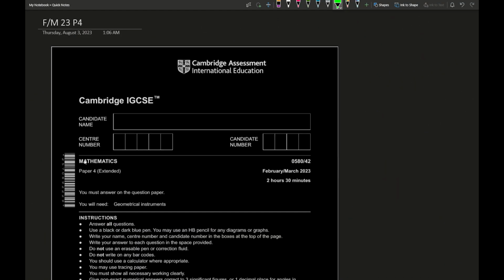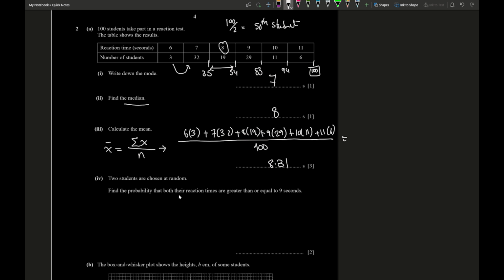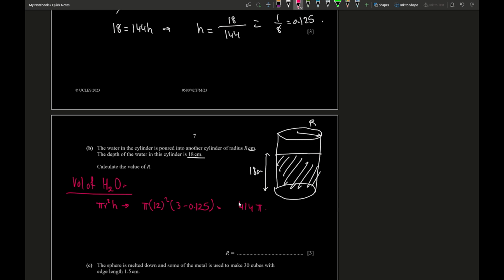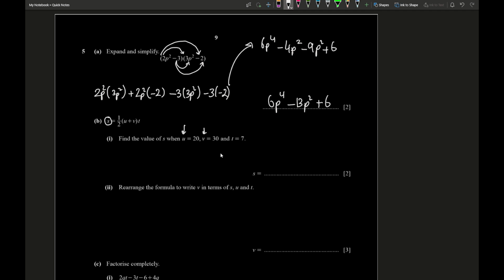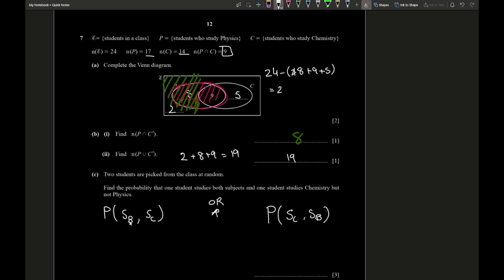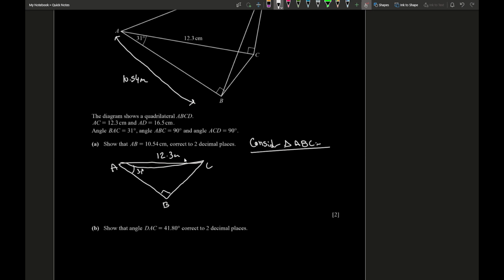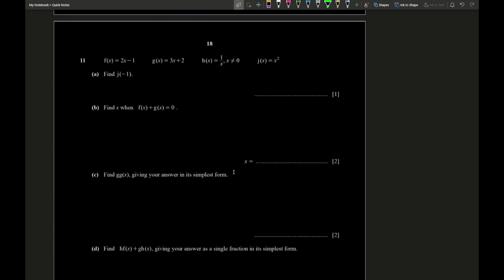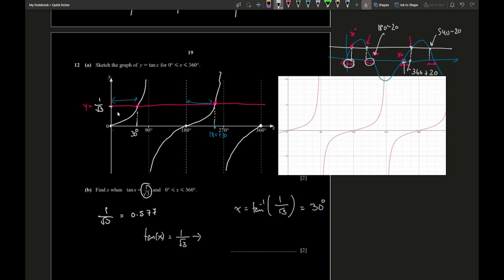IGCSE Mathematics Paper 42 Feb/Mar 2023 | 0580/42/F/M/23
00:00:00 Intro
00:00:18 Qs #1
00:09:54 Qs #2
00:19:20 Qs #3
00:29:15 Qs #4
00:37:03 Qs #5
00:41:35 Qs #6
00:47:43 Qs #7
00:53:53 Qs #8
00:56:45 Qs #9
01:02:58 Qs #10
01:16:41 Qs #11
01:23:48 Qs #12
1:30:04 Outro